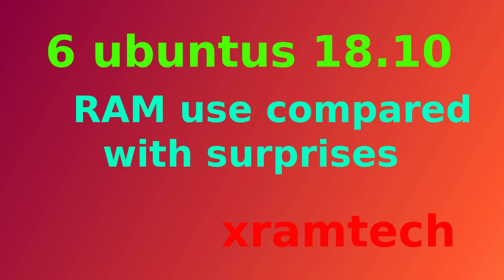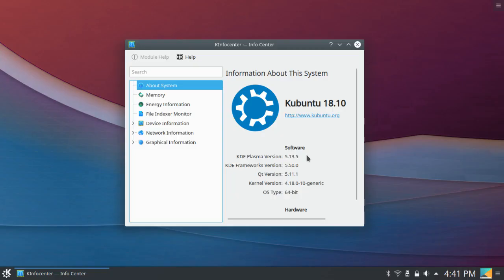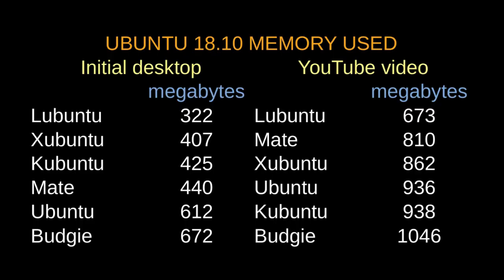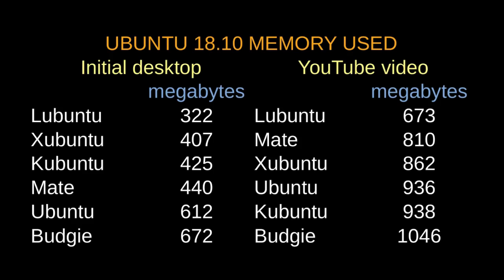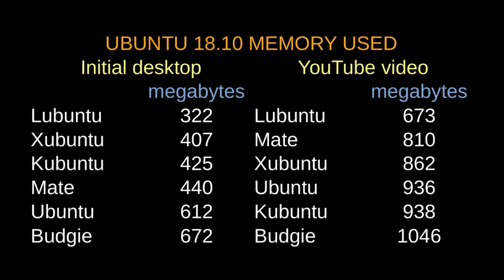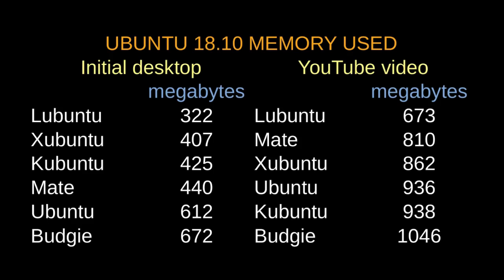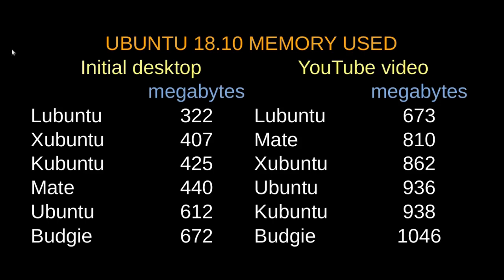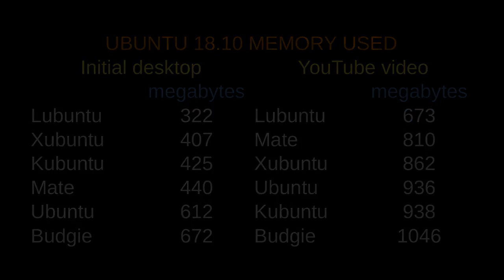6 ubuntus 18.10 - RAM use compared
I tested the RAM required for each of the 6 major Ubuntu 18.10 desktops, final release, and found some surprises.  Note that xubuntu 18.10 features Xfce 4.13, not 4.12 as stated.